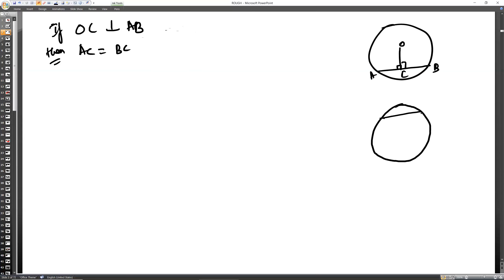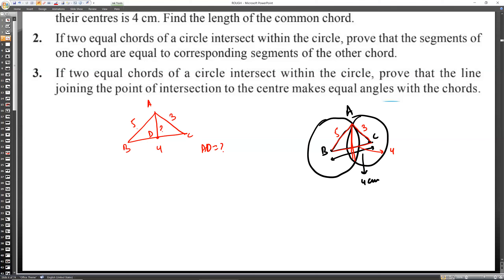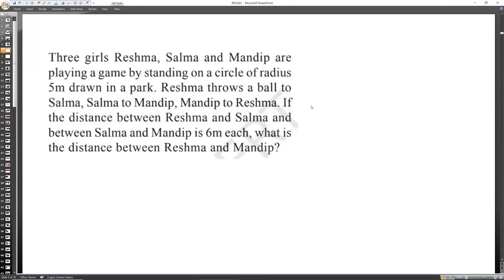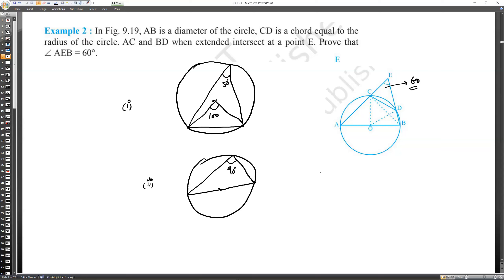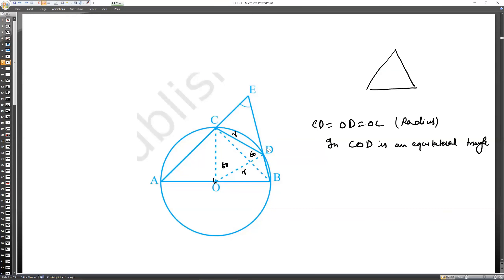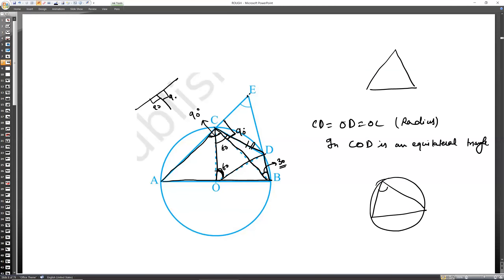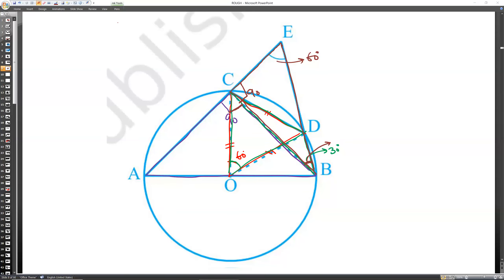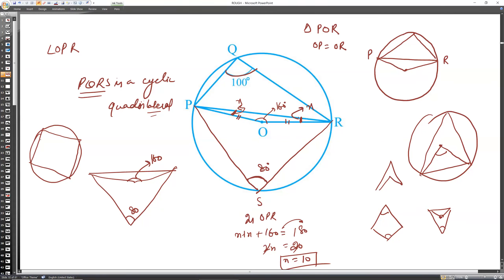Learnivio | Surface Area and Volume | Lect 9th M3 17-10-2024